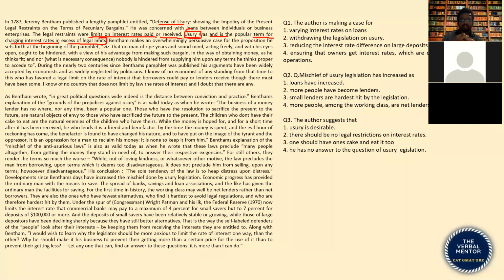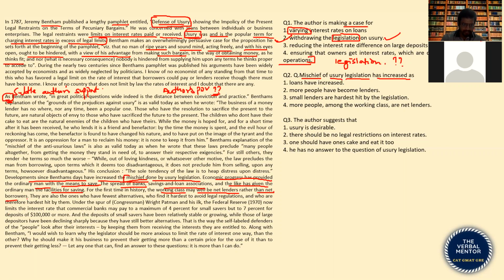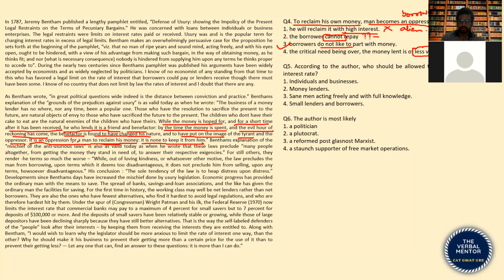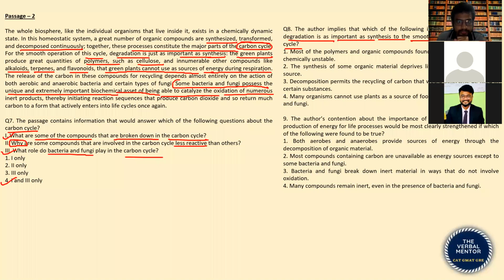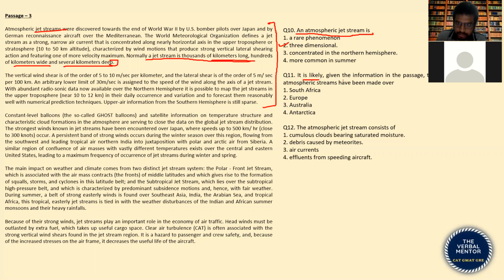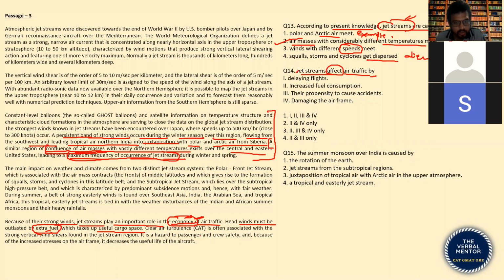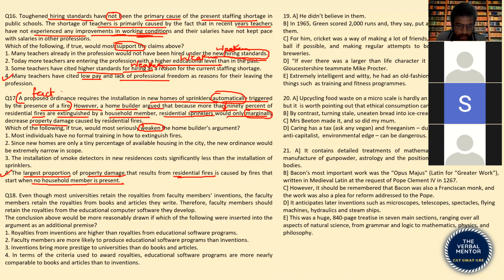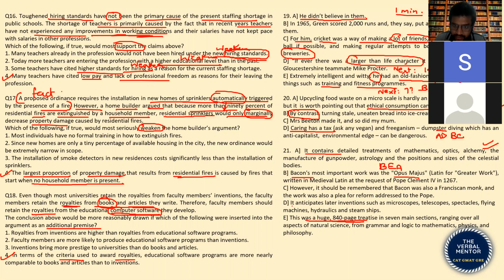CAT Verbal Ability Sectional Test | Live Attempt | KitCAT 3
If you're writing any MBA entrance exam - CAT, XAT, SNAP, CET, GMAT - the RC section is a common denominator. It is recommended that to improve your readingcomprehension skills, you read extensively. In this video, I show you how to solve RC in CAT with 100% EFFICIENCY and crack the verbal section.

About me-
I am a CAT, GMAT & GRE expert with more than a decade of experience and multiple 99+ percentile scores to my credit. On this channel I post videos on how to enhance language comprehension scientifically and how to solve the Reading Comprehension & Verbal Reasoning section of CAT, GMAT and GRE exams methodically.

Join the TVM family and benefit from more than a decade of experience in guiding thousands of MBA and MS aspirants to their goals.

Cheers,
The Verbal Mentor